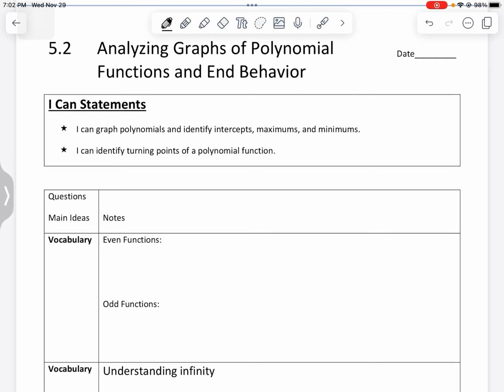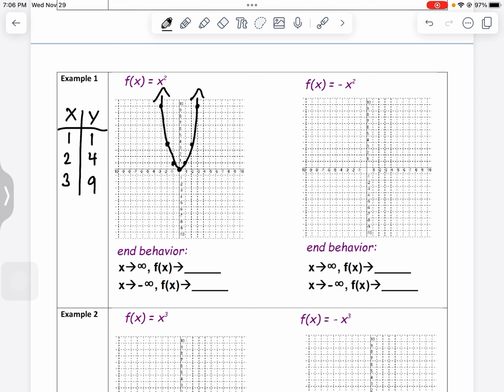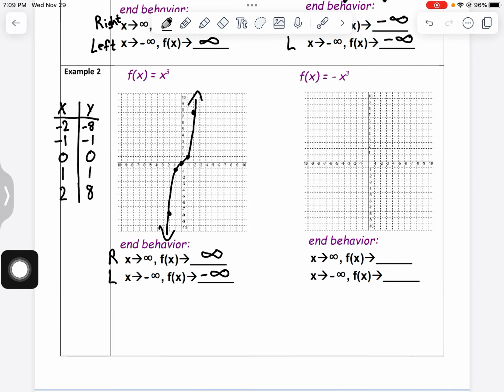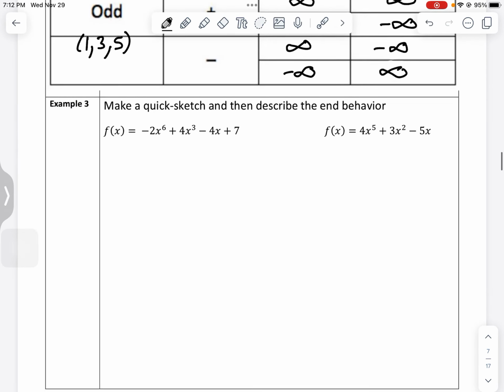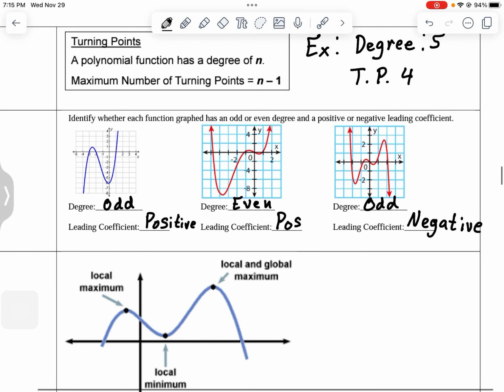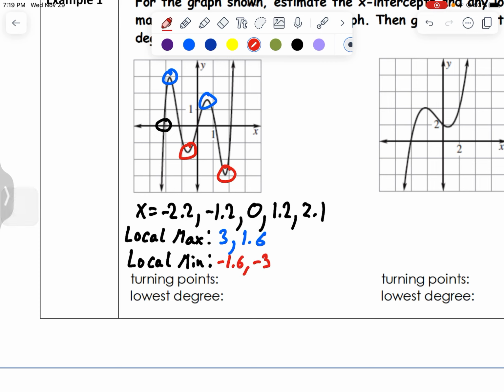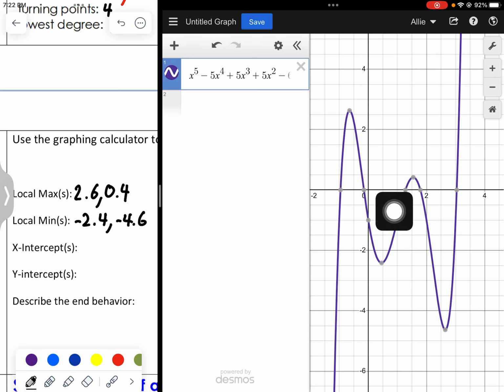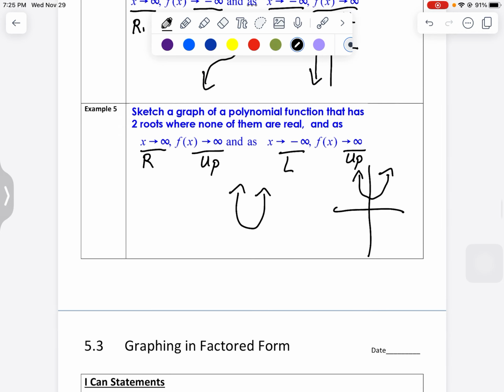5.2 Analyzing Graphs